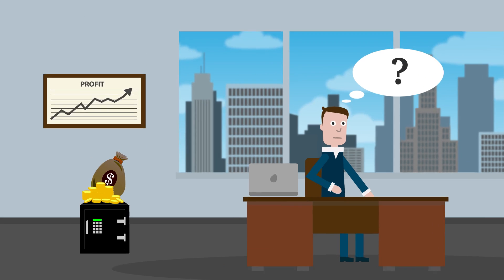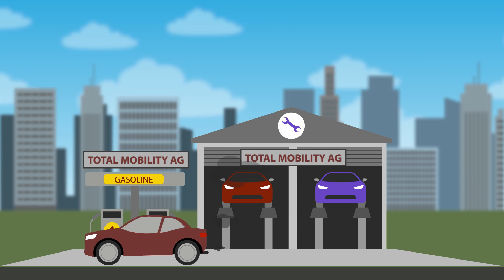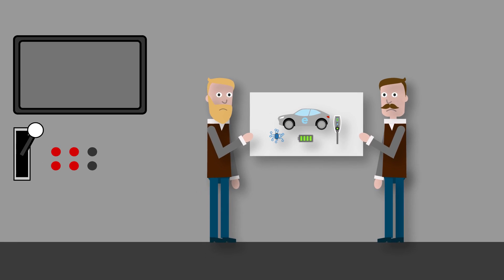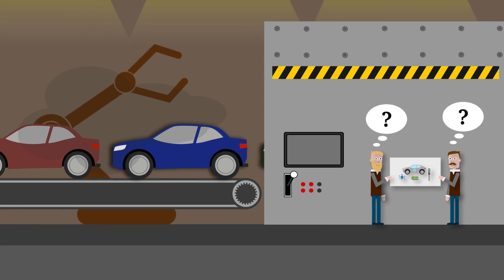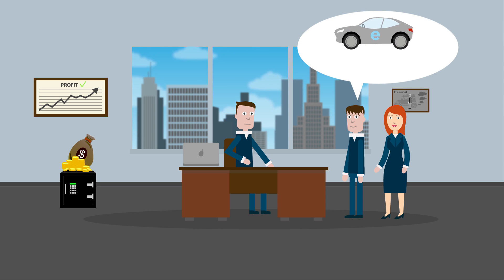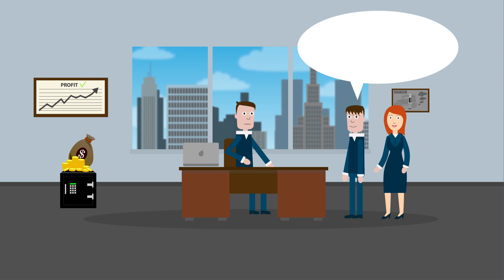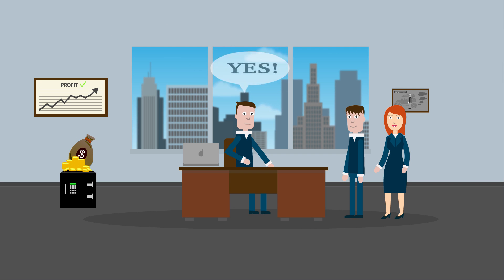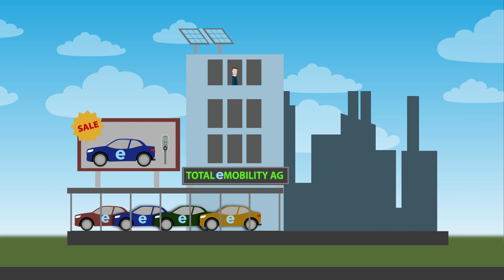eCARS1x_2018_Animation_Mr_Robert-video